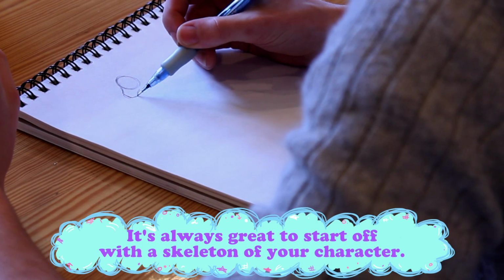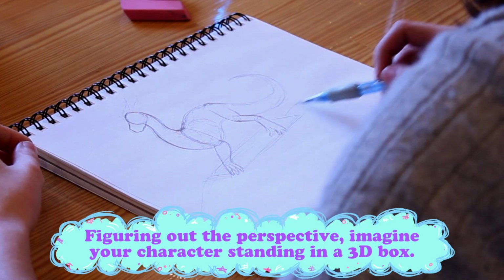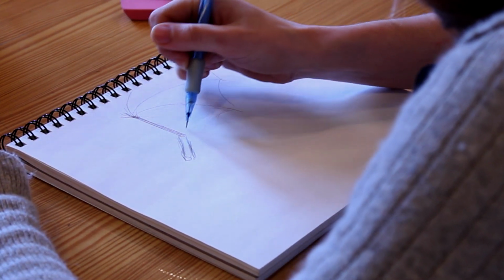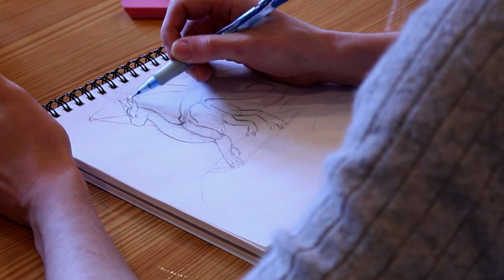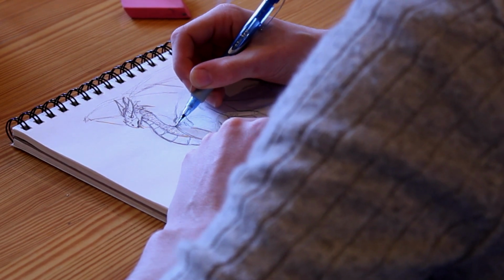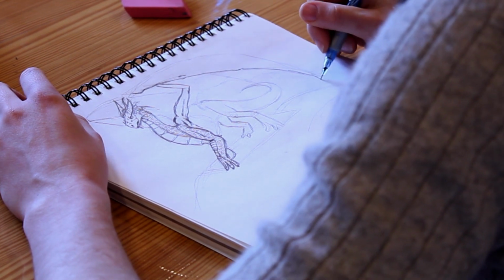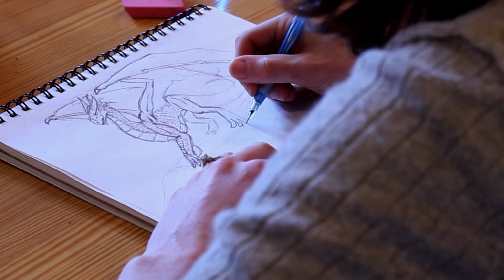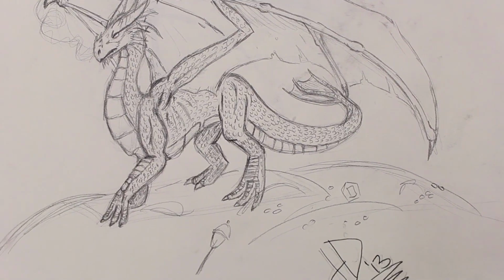How To Draw Smaug from The Hobbit - Random Girl Draws (Ep. 5)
Channel Frederator presents: Random Girl Draws
This week on Random Girl Draws, Jen draws the magnificent Smaug, from J.R.R. Tolkien's, The Hobbit. Before you hit theaters to go see The Desolation of Smaug you must know how to draw the dragon himself! So grab your pencils and let's get drawing!

Comment Question: What is your favorite Lord of the Rings film?

Jennifer's Links:
Google+:

Random Girl Draws is a new show on Channel Frederator showing you how to draw your favorite animation characters! Tune in each Saturday for Jennifer's instructions, tips and tricks. You never know what this random girl might draw!

Starring: Jennifer Sterling Bragg
Executive Producer: Fred Seibert
Producer: Carrie Miller, Matt Gielen, Jennifer Sterling Bragg
Edited by: Nicholas Fung
Graphics by: Jennifer Sterling Bragg
Motion Graphics by: Nicholas Fung
Select music samples by: Best Fwends
Anthony Davis & Dustin Pilkington

Channel Frederator is cartoon central on the Internet.
Remember: Frederator loves you.